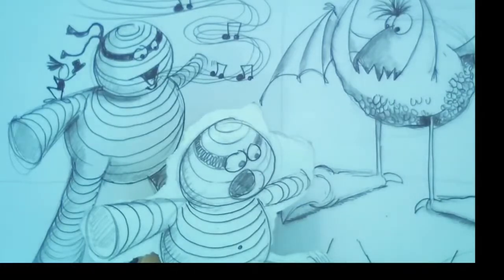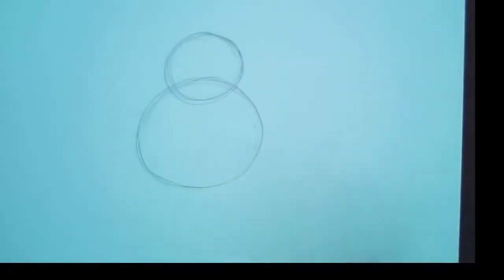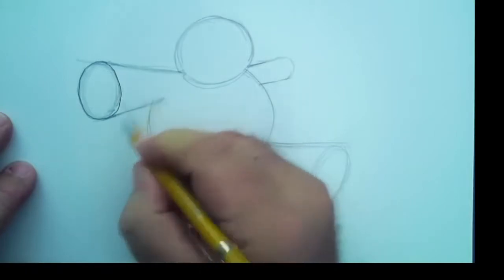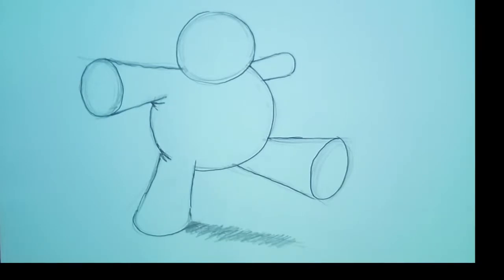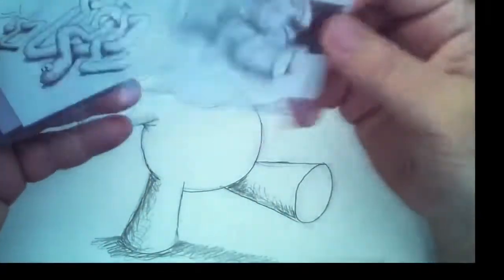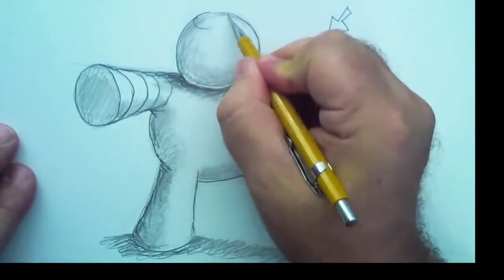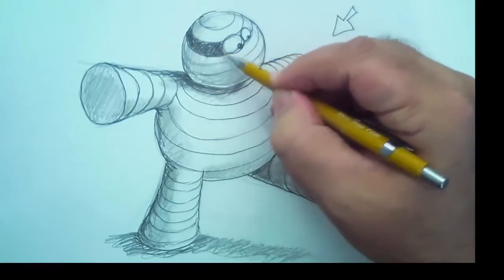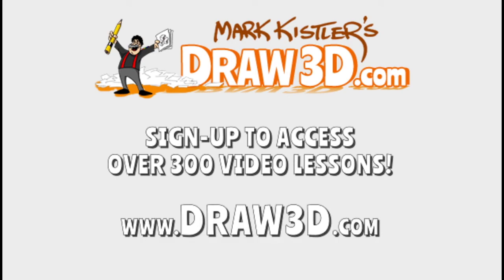New How To Draw A Chubb Mummy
199 Days of Drawing

Category
Film & Animation